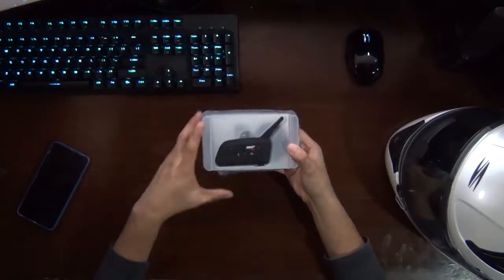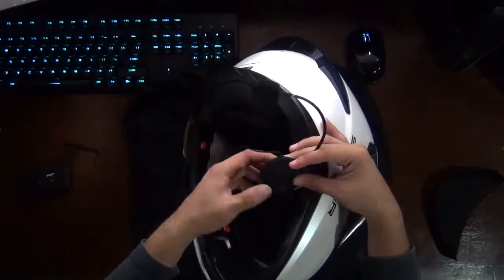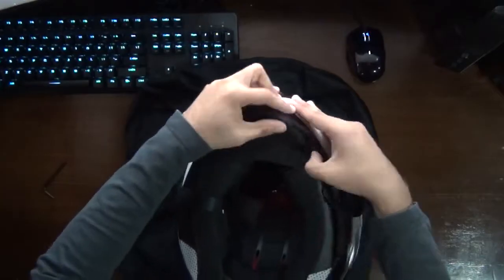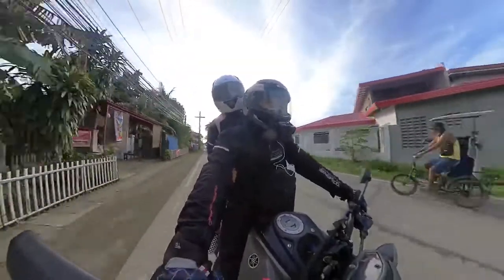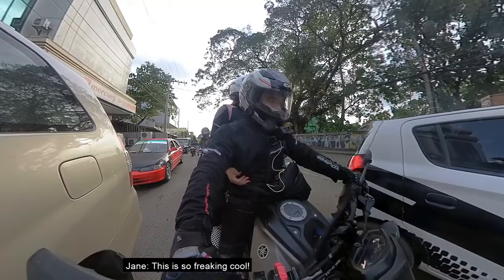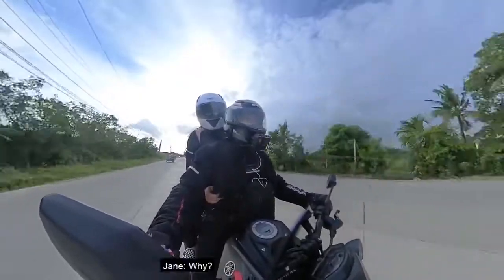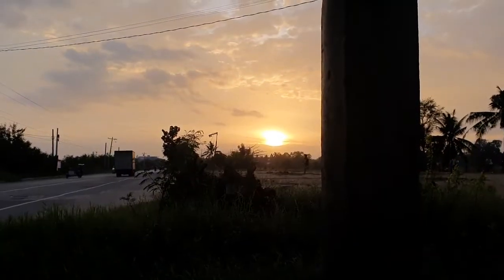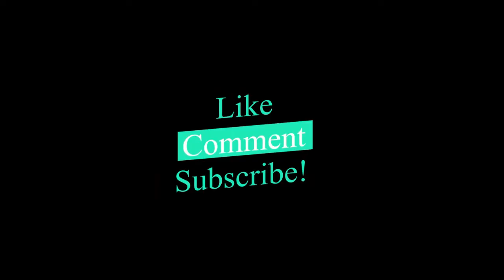Ejeas V6 Pro Intercom Unboxing, Pairing, Soundtest - Motovlog test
Welcome to another video! So for today's video is about the Ejeas Intercom Unboxing and Testing. It's an affordable intercom for riding.